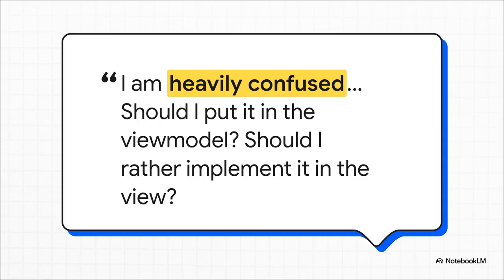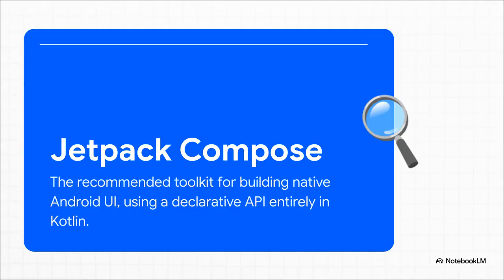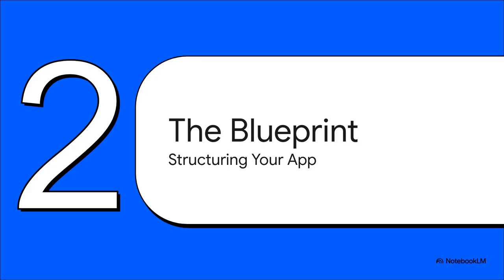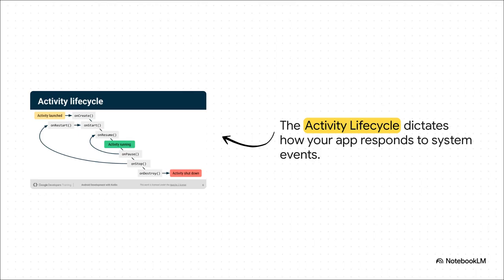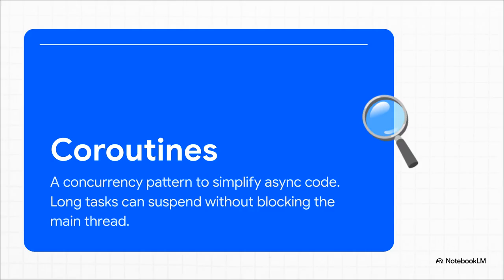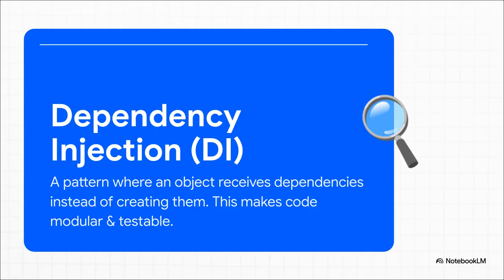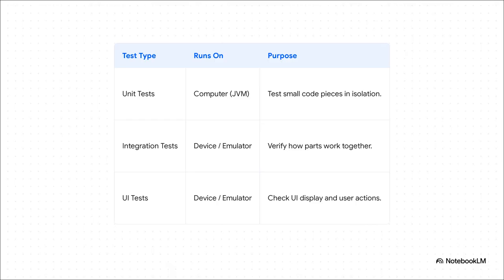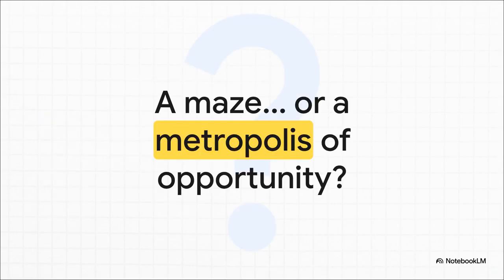Decoding Modern Android Dev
🚀 In this video, I walk you through Modern Android Development decoded step by step — straight from my learning notes and hands-on experience. Whether you’re a beginner exploring Android or a developer looking to level up with the latest tools and best practices, this video is for you.